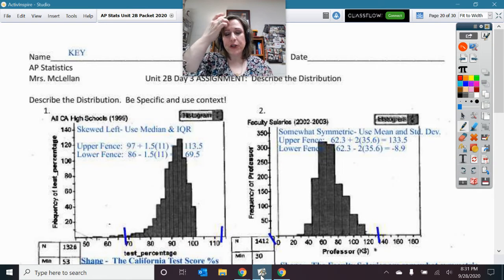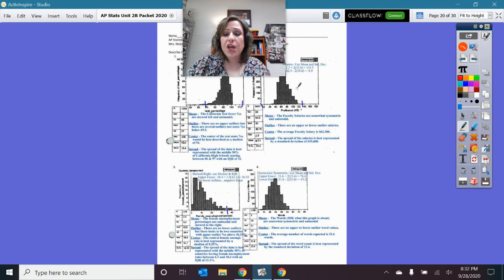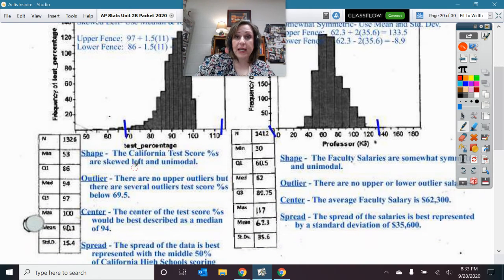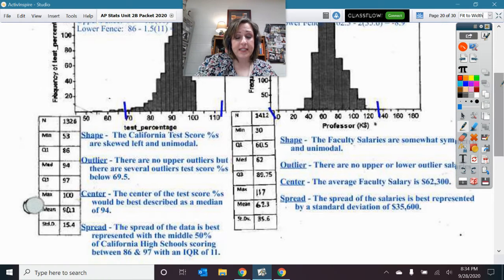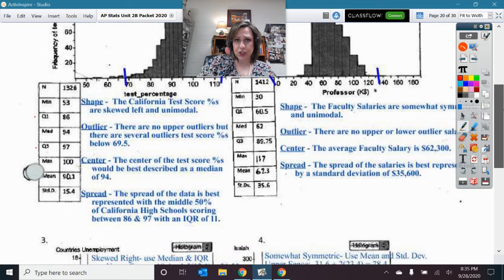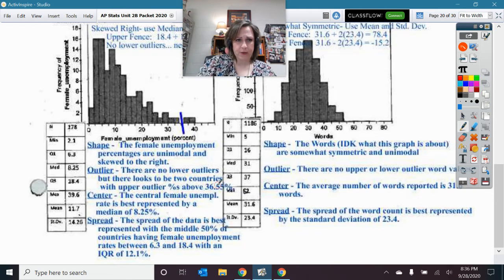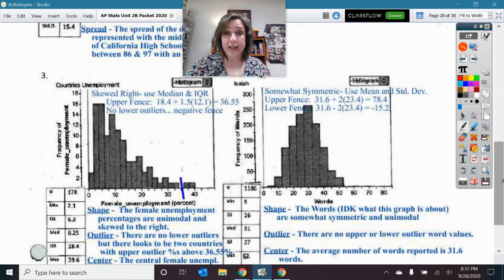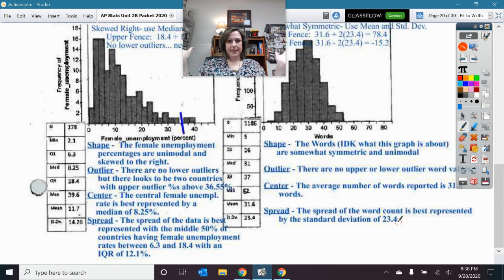Going over the Describe the Distribution Assignment